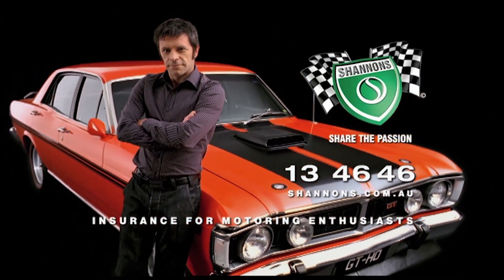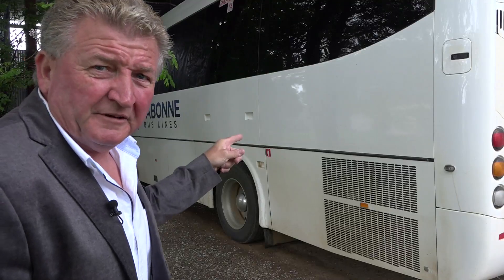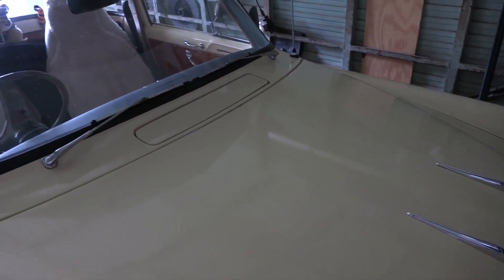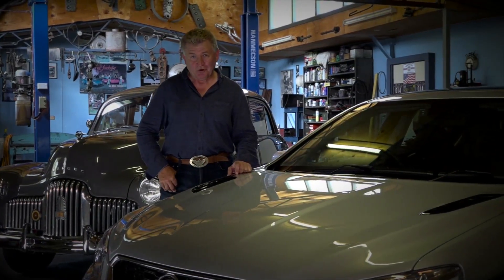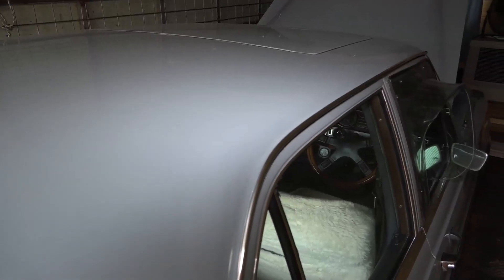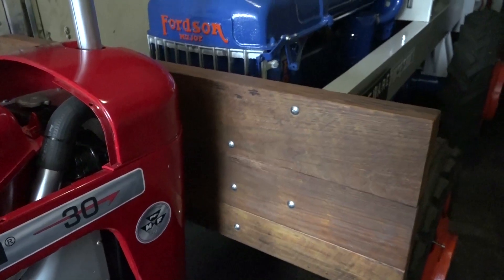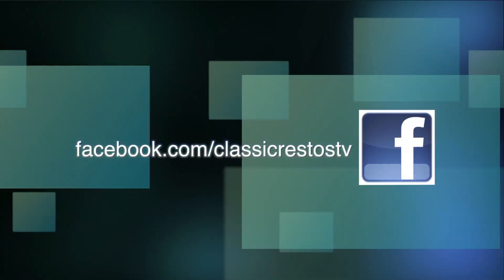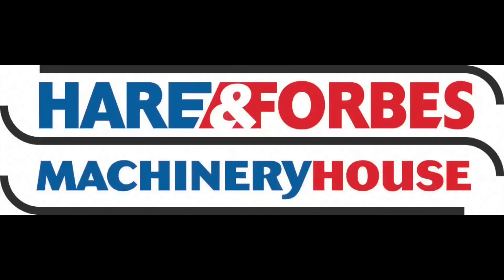Roys Toys: Classic Restos - Series 48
Fletch travels to Canowindra in NSW to see one of the more eclectic collections that's hard to describe, but it includes all things automotive, cars, trucks, tractors, and so much more. But the interesting thing about his collection is that he has restored all of them himself here on-site in his workshop. Fletch opens container shed after container to find another vehicle or restoration, from an early '59 Holden ute and a fully restored '84 Holden Rodeo and 1970 Mercedes-Benz 280S. Each of them has a story of their acquisition and Roy's work on them.

Then there are tractors and more tractors, all fully restored by Roy. There's a Massey 744D, a Farmall 200, an International 44K that has done 35-40,000 hours and is now fully restored. Another shed and another tractor, a 1964 Fordson Super Dextra, a very popular model with a 3-cylinder Perkins engine. Roy picked this one up in 1000 bits and went about restoring it to its original condition. Others include an E27M Fordson Rail Shunter, and on a larger scale, nothing is too big a task for Roy, a 1937 fully restored Caterpillar.

Then there are trucks, and one of Roy's favourites is his '87 Dodge D5N, factory fitted GM, with 10-Speed Roadranger with flared Guards and tanks all original, and as you would expect, Roy's knows its complete history of the vehicle. According to Roy, it goes good. And this episode could be summed up with one of his favourite expressions, "All good".